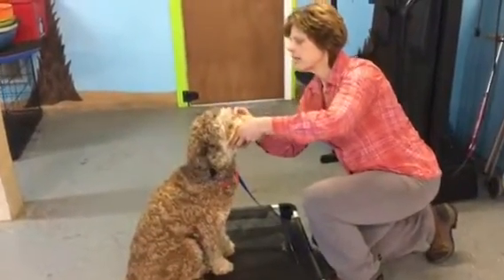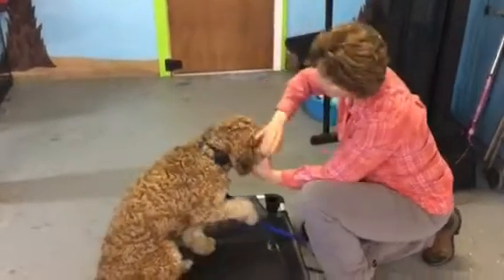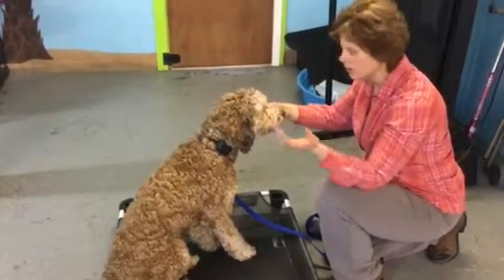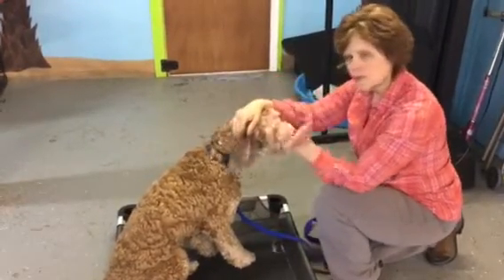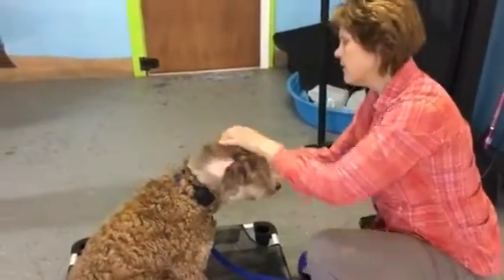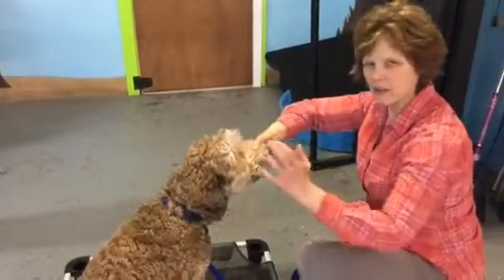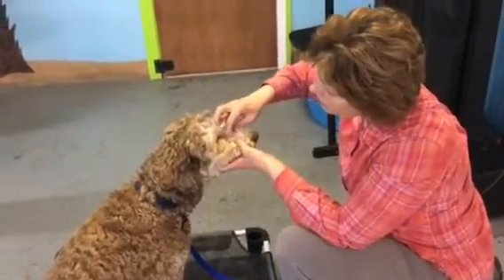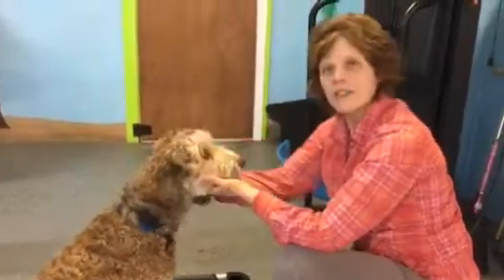Teach Your Dog to be Handled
Teach your dog to accept being handled.  This is a lifeskill that a lot of dogs don’t have.  They tend to resist being handled, but if they are taught that this is their job at the moment—sit still and let me examine you—they will have the ability to tolerate vet appointments and grooming experiences with less stress.

Romeo used to flail his body and try to bite me whenever I would attempt to clean his eyes.  He is learning to take things much better these days.